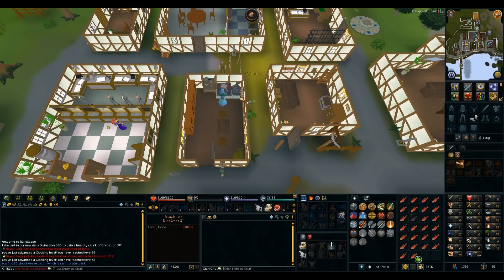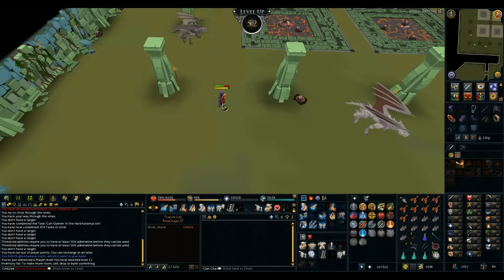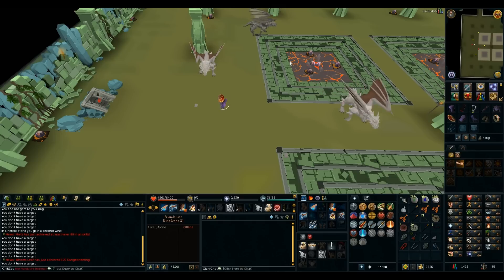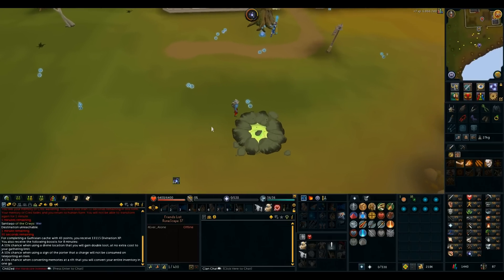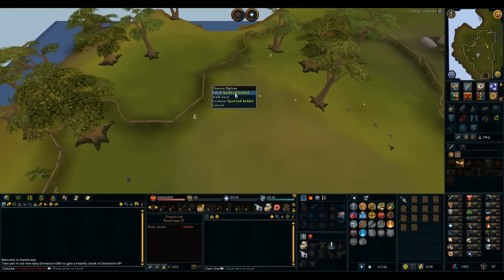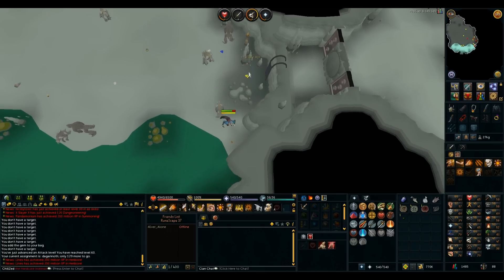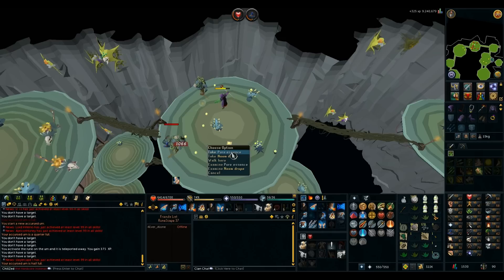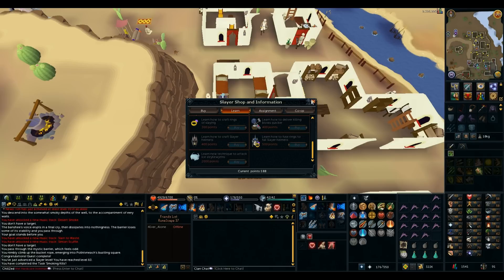Runescape Ironman RTC Week #3 Chasing Clues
Ironman RTC (Road to Completionist) is my weekly series depicting my Hardcore Ironman character's progress towards the Completionist Cape. These episodes will be uploaded every week (Tuesdays) and will be a big compilation of highlights and progress throughout the previous week.

If you don't know what Ironman Mode is, it's basically playing Runescape without interacting with other players (trading, GE, assists etc). Hardcore Ironman mode is the same except it has perma-death with a few exceptions.